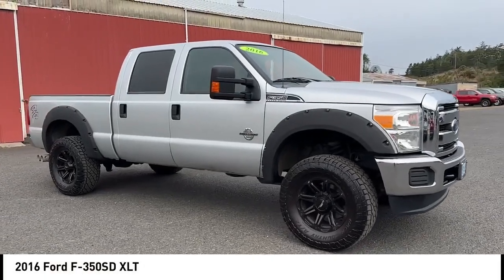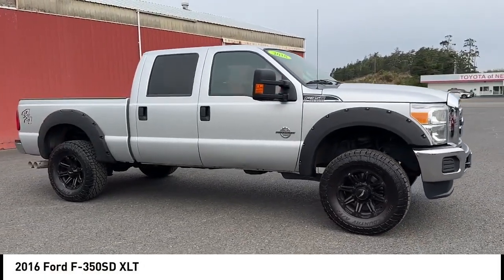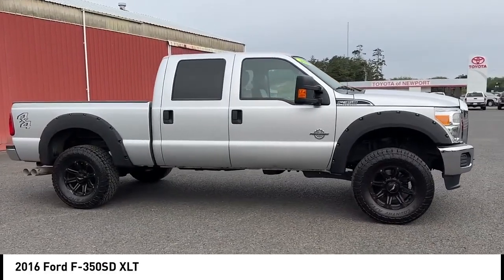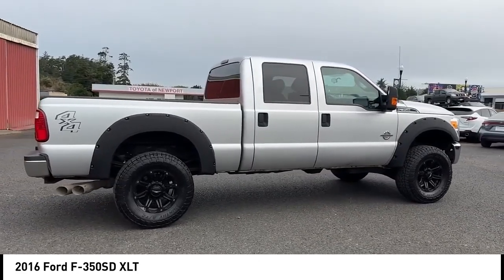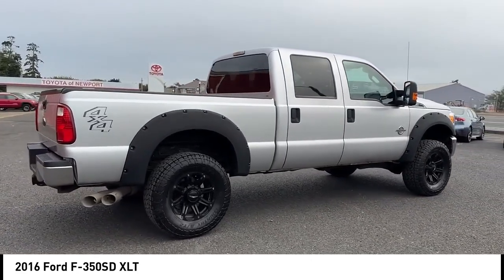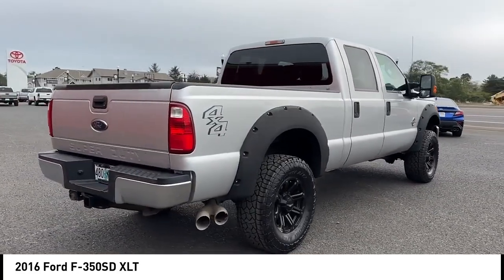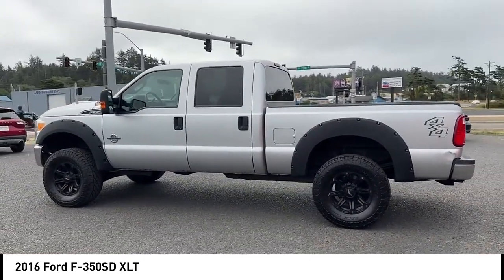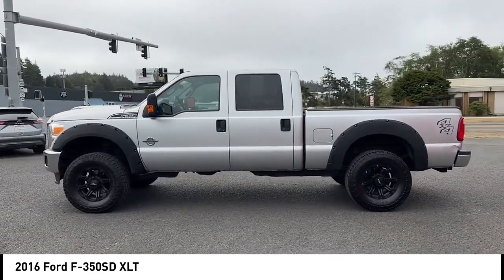2016 Ford F-350SD Used Ingot Silver NEWPORT OREGON PRE_OWNED TOYOTA NEW F-350SD DEALS CUSTOMER_SER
2016 Ford F-350SD XLT - Stock#: T24412A - VIN#: 1FT8W3BT7GEA17739